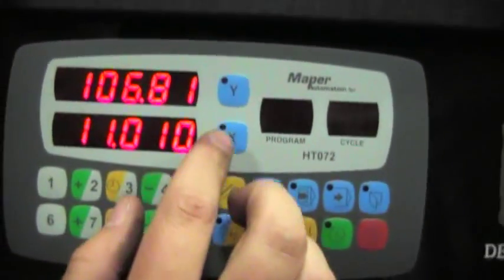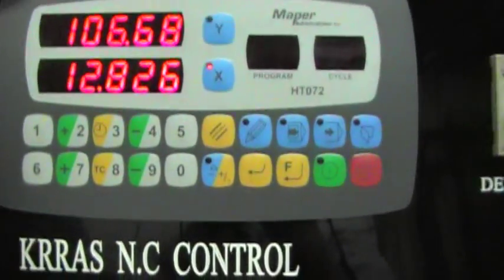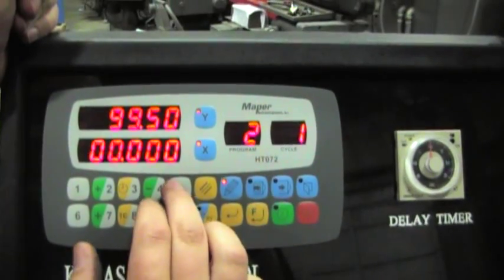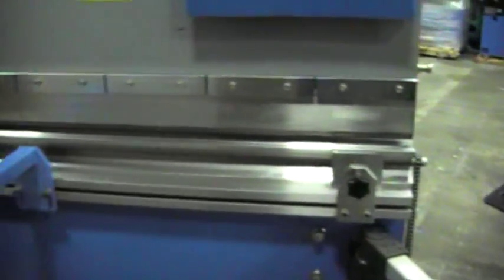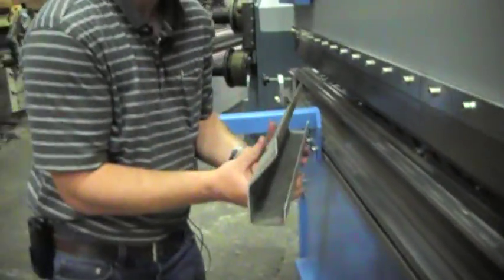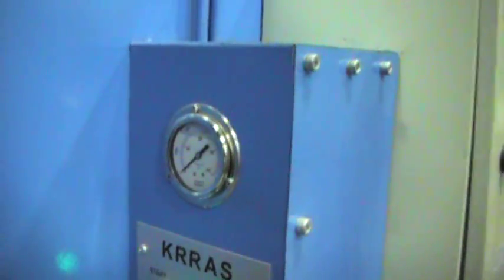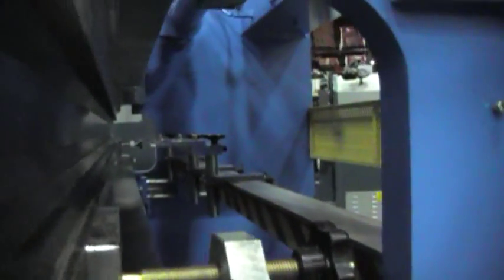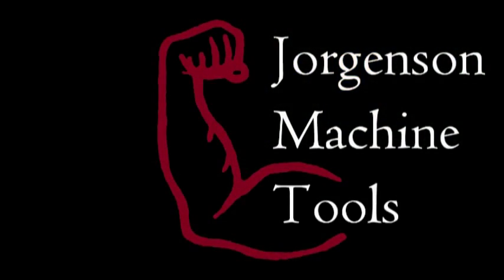Krras APB Press Brake with 2-Axis NC Control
Demonstration of a Krras APB press brake with a 2-axis NC control by Jorgenson Machine Tools.